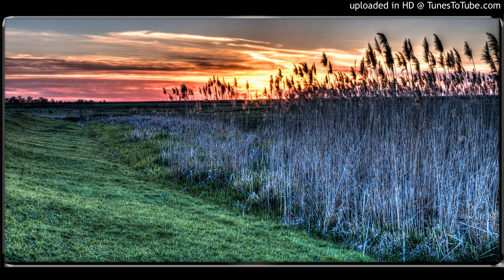Body Scan Meditation 7 minutes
This meditation is on our free app, Clear to Thrive, along with other relaxation audios and writing exercises aimed at improving overall well-being. All writing exercises are research-based and have been show to improve mood.

Clear to Thrive is a relaxation and writing / journaling app. It includes guided audio mindfulness meditations and visualizations, a progressive muscle relaxation exercise, and writing exercises. Three of the four writing exercises in this app are taken from the field of positive psychology. Positive psychology takes the view that wellness is not just an absence of negative emotions, but also a presence of positive emotions, mindfulness, and connection with others. As a result, positive psychology interventions, such as the ones in this app, aim to increase positive emotions, meaningful relationships, and character strengths.This app also has information on developing your character strengths, a link where you can take a free survey to find out your top character strengths, and a link that provides suggestions on how to use them. All of the relaxation and writing exercises in this app are research-based and have been shown to improve one's quality of life in many ways. Download this free app to get started now.

Benefits:

- Studies show that engaging in mindfulness meditations on a regular basis strengthens the immune system and increases positive emotions, improves memory, sharpens attention, and promotes optimism. It also increases the density of grey matter in brain regions linked to learning, memory, emotion regulation, and empathy, and decreases negative emotions.

- Research studies suggest that doing the writing exercises included in this app can help increase positive emotions, improve resilience, mood, optimism, and life satisfaction, and decrease stress and negative emotions.

- Research studies show that developing and using your character strengths can improve your overall well-being by decreasing negative emotions and increasing happiness, self-acceptance, self-efficacy, physical health, productivity, relationships, and life satisfaction.